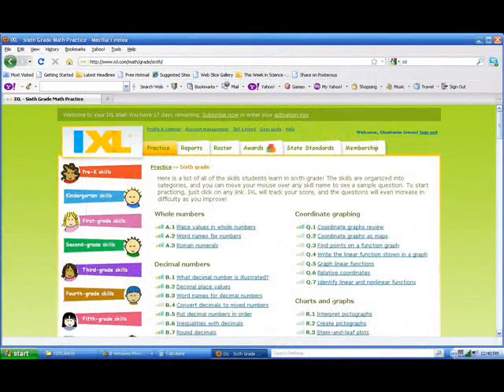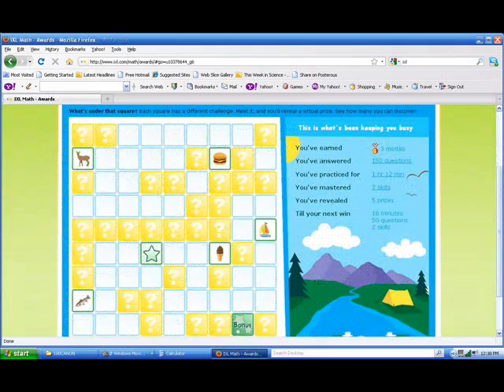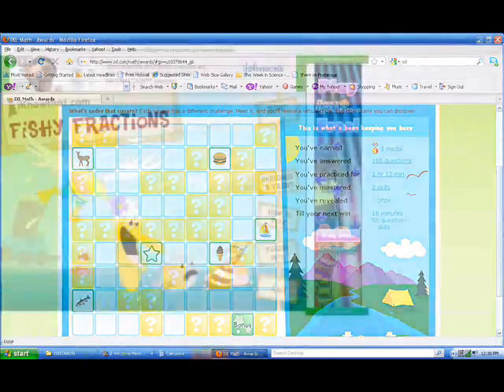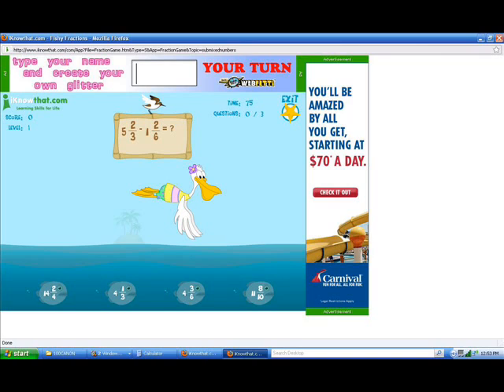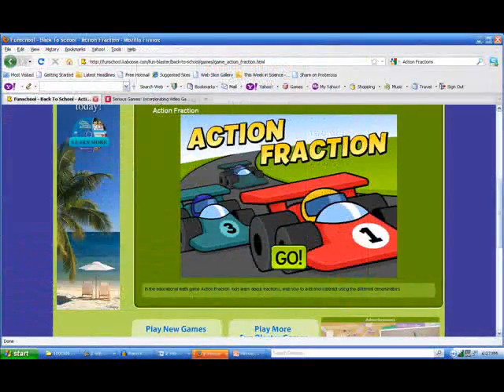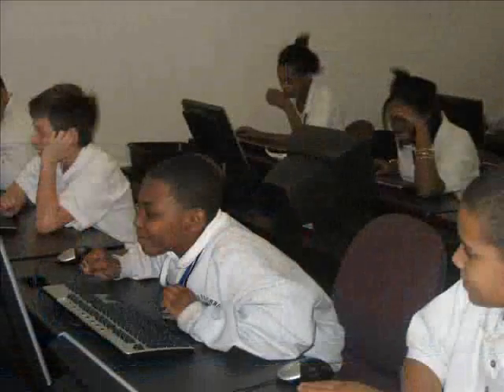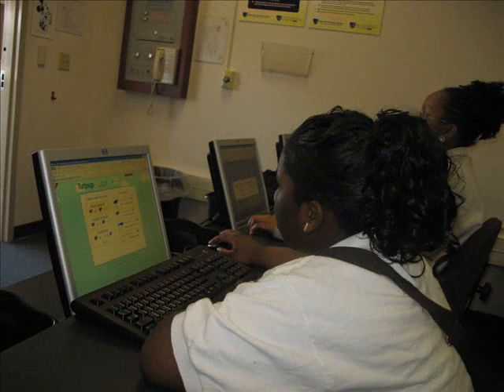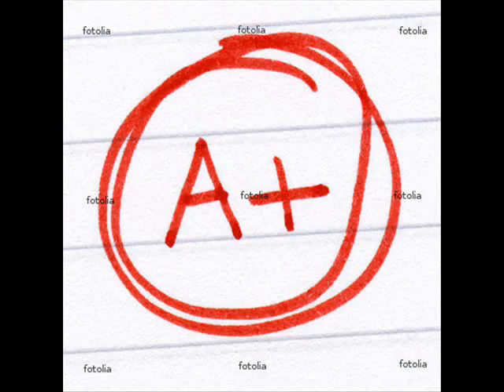Action Fractions.wmv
A look into teaching fractions using multiple teaching strategies.